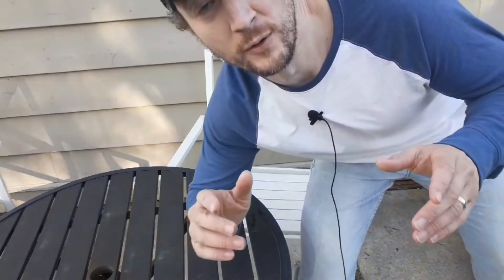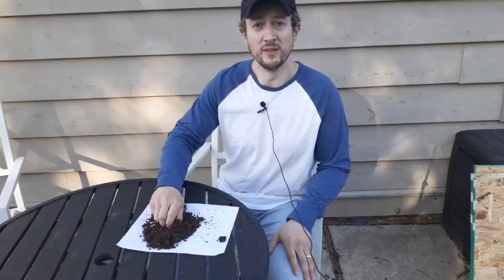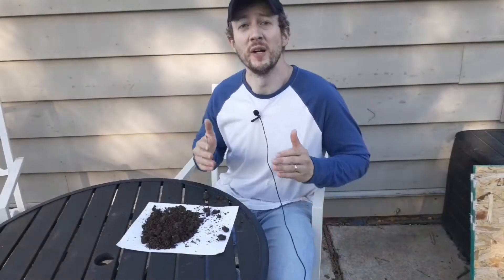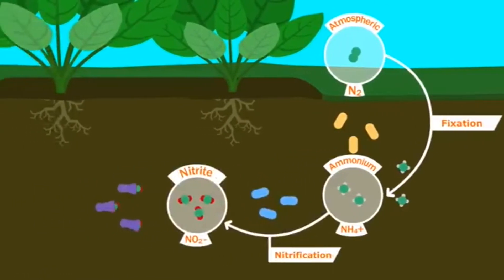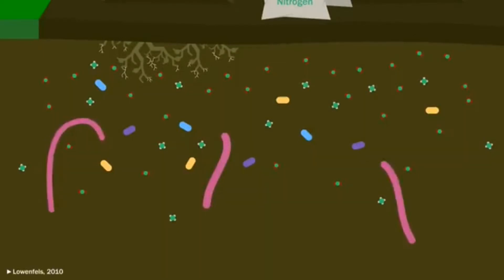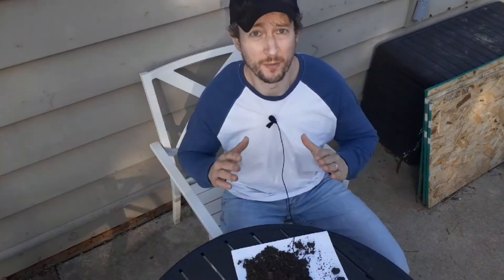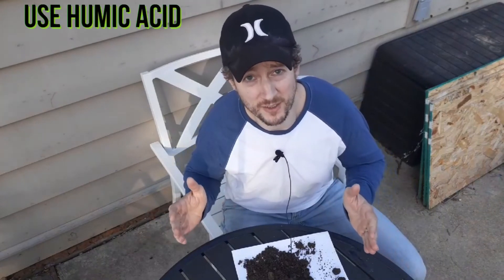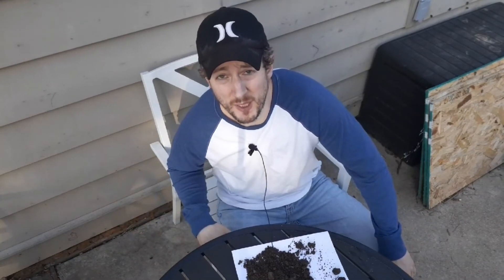3 ways to help your lawn succeed in clay soil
The type of soil you have, whether it be clay or sandy, will impact your lawn and how you care for it.  Clay soil will retain more water and also  hold your fertilizer and pesticide applications longer.
Watch this video to learn more about how to help your lawn in clay soil.

Give-Away info:
This is limited to the continental U.S.  The winner will receive one item of fertilizer of their choosing, either granular or liquid.  Liquid fertilizer is to be no larger than a quart size.  You are responsible for following any fertilizer rules and regulations in your area.  The winner will be chosen randomly within the next 2 weeks.  Good luck!

🛒Lawn Products:

Natural Fertilizers

Ringer lawn Restore

My Gear:

Close up smart phone lense

Cell phone light